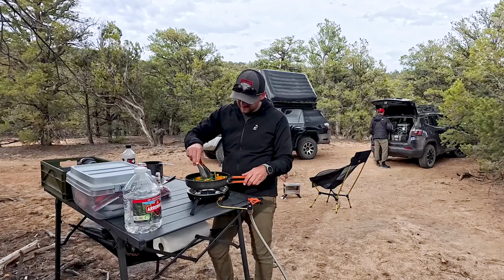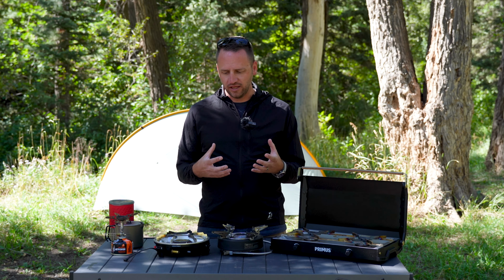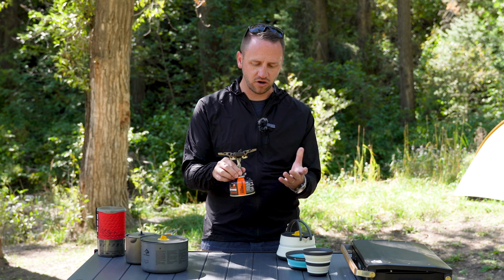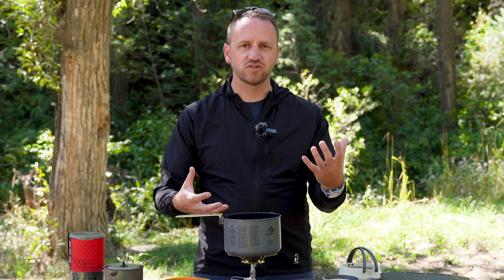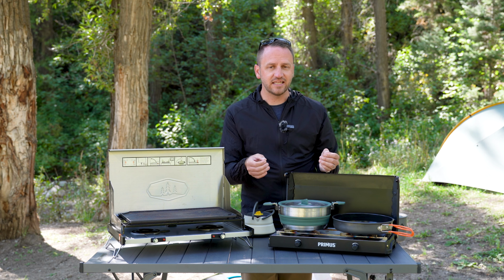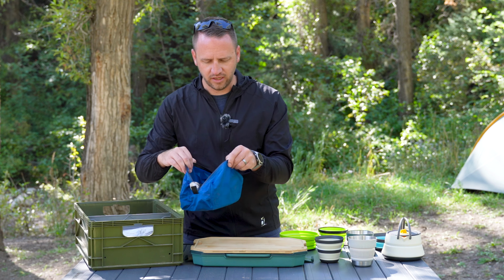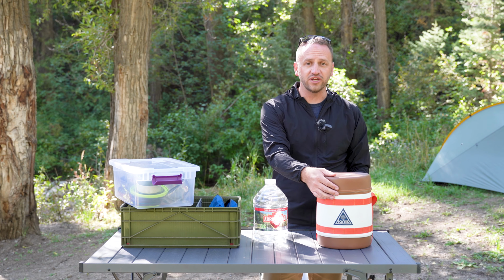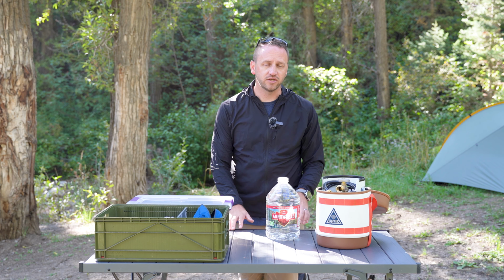Ultimate Camping Kitchen Guide: Gear, Tips, and Tricks!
** Sea To Summit Frontier UL Kettle Set

How to create the ultimate camping kitchen setup. Tips and information on choosing the right stove for cooking, and the right cookware to pair with these stoves for cooking simple to gourmet meals in the backcountry when out camping.

Gear From This Video ⬇️:
- Sea To Summit Frontier Pot Set
- Sea To Summit Fry Pan
- Sea To Summit Detour Cook Set
- Fire Maple Saturn X Stove
- Fire Maple Griddle
- GSI Griddle
- GSI Pinnacle Pro Stove
- Coleman 2 Burner Stove
- Sidio Crates
- Camping Table
- Kitchen Accessory Set

ZOLEO Satellite Communication
** Get FREE Activation with code BACKCOUNTRYEXPOSURE **

🔥SHOP MY FAVORITE GEAR🔥
BACKPACKS:
- Outdoor Vitals CS40 Backpack
- REI FLASH 55
- Decathlon MT900

TENTS:
- Tarptent Dipole 1 DW
- Nemo Dragonfly 2P
- Hill Zero Matis
- Paria Outdoor Products Zion Tent

SLEEPING BAGS:
- Zenbivy Light Bed
- UGQ Outdoor Bandit Quilt
- WM UltraLite Sleeping Bag
- MH Bishop Pass Sleeping Bag
- Sea To Summit Ascent Down

SLEEPING PADS:
- Zenbivy Ultralight Pad
- Nemo Tensor All Season
- Big Agnes Zoom UL Pad

COOKING GEAR:
- Fire Maple Petrel G3 Pot
- Toaks 750ml Pot
- Toaks Long Handle Spoon
- Soto Amicus Stove

OUTERWEAR/LAYERS:
- Squak Grid Fleece Hoodie (EXPOSURE15 Save 15%)
- Outdoor Vitals Altitude Sun Hoodie
- Outdoor Vitals Vario jacket
- Outdoor Vitals Tushar Rain Jacket
- Timpanogos Hiking Co. Apparel

FOOD:
- Pinnacle Foods Freeze Dried Meals
- Peak Refuel Meals

MISC:
- Sawyer Squeeze Water Filter
- CNOC Vecto Water Bag
- Govee Thermometer

MY CAMERA EQUIPMENT I USE 📸:
- Sony A7C
- Sony 20-70mm F4 Lens
- DJI Wireless Mic
- Carbon Fiber Tripod
- Rode VideoMicro
- GoPro Hero

- UGQ Outdoor
- Peak Refuel Meals
- Garage Grown Gear

Gear shared on this channel may be purchased with my own money, provided by the brand for testing for free, or part of a sponsored brand deal. My honest thoughts and opinions always drive my approach to reviews on products. Thank you for supporting my channel and content.